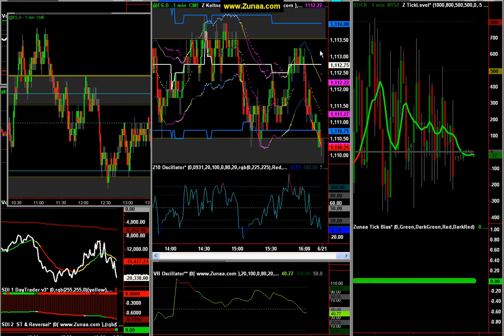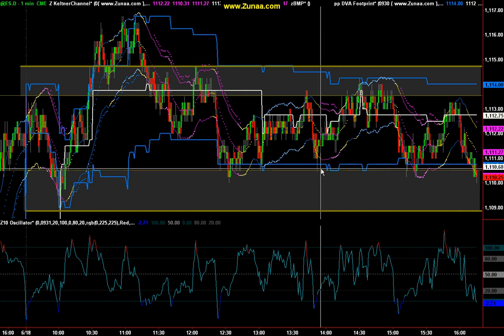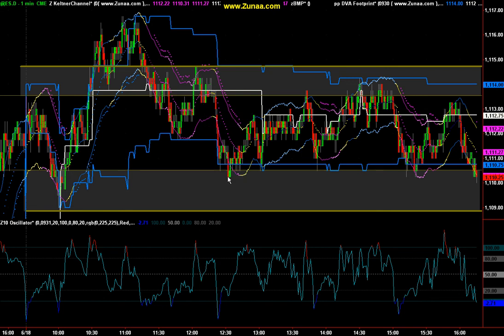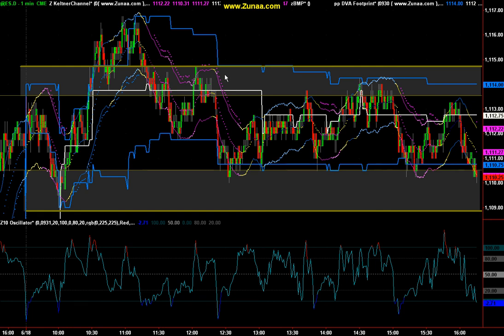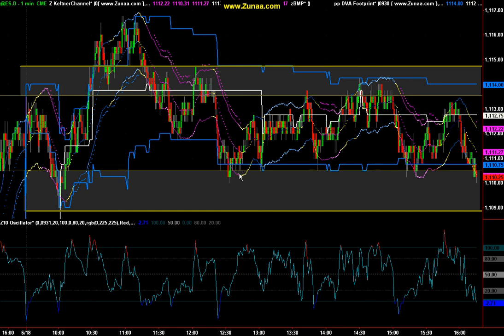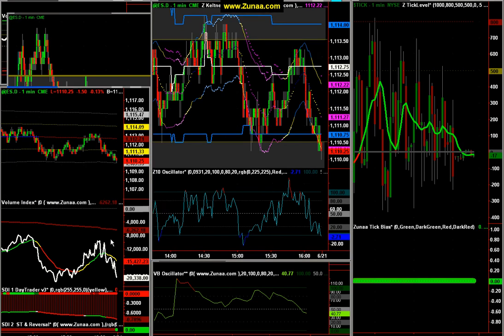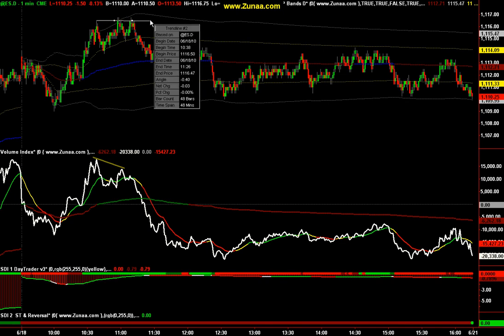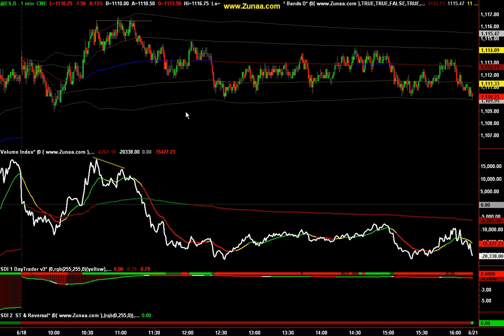Narrow Range Day Trading 2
How To Navigte Narrow Range Days 2